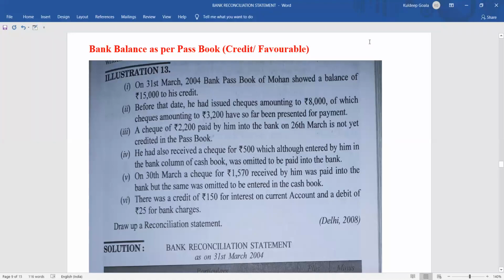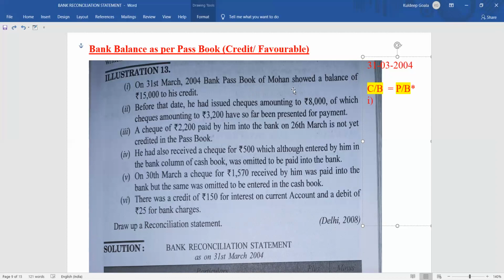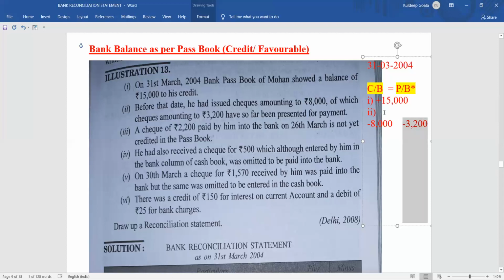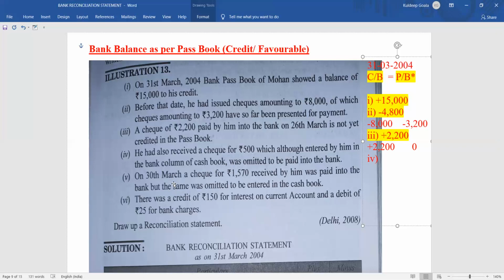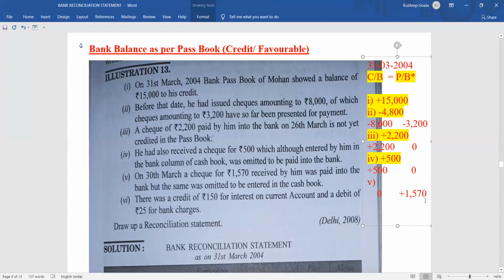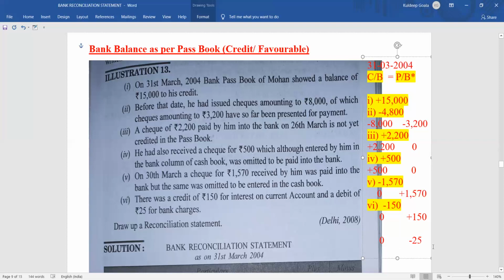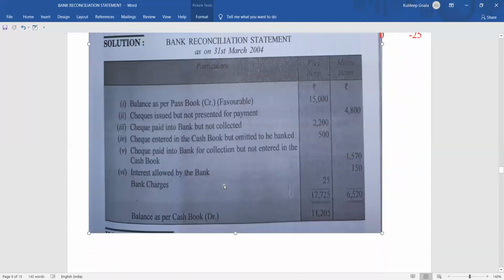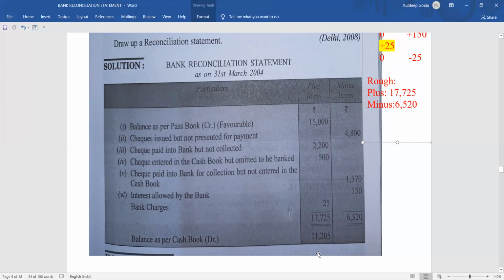Bank Reconciliation Statement Part 3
Bank Reconciliation Statement with Favourable Balance of Pass Book